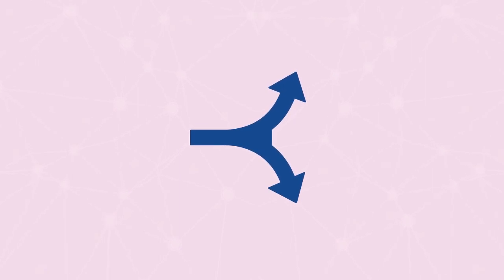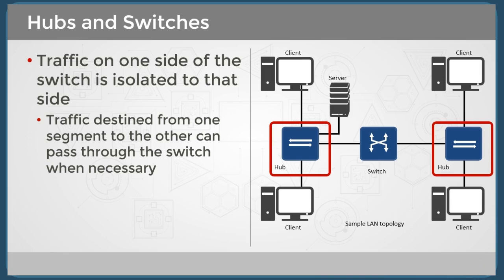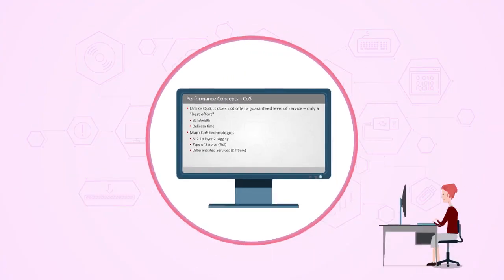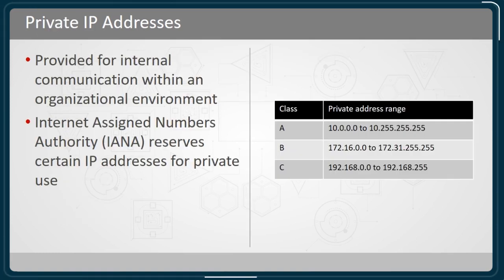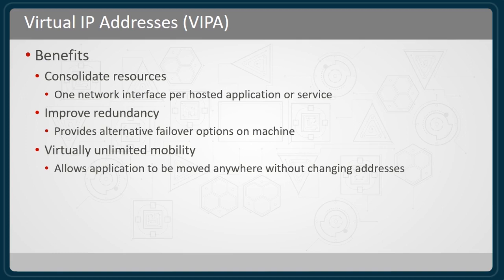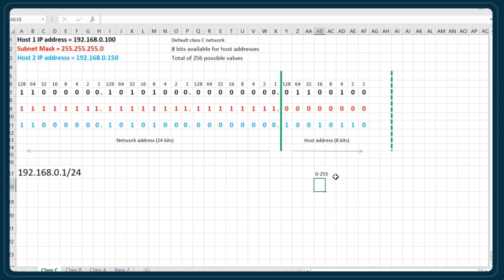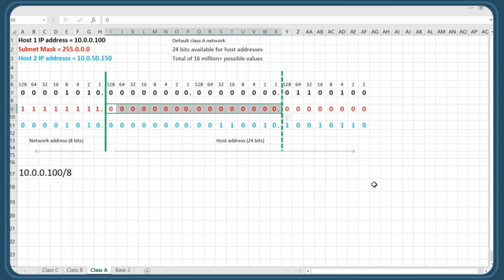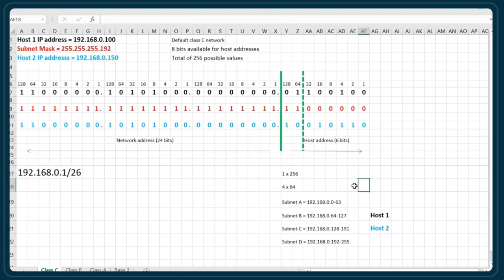CompTIA Network+ Skillsoft Course 02